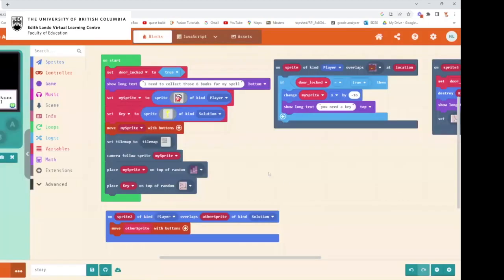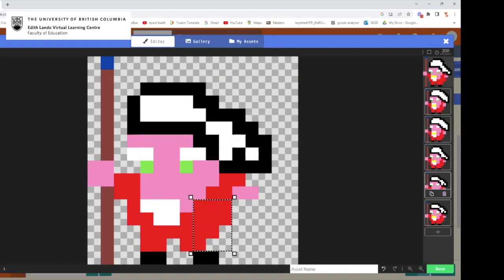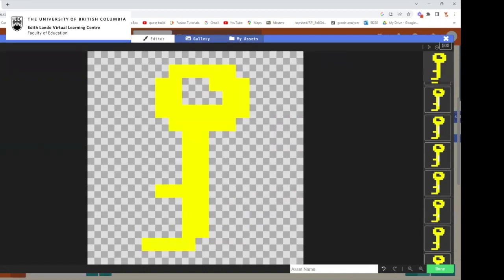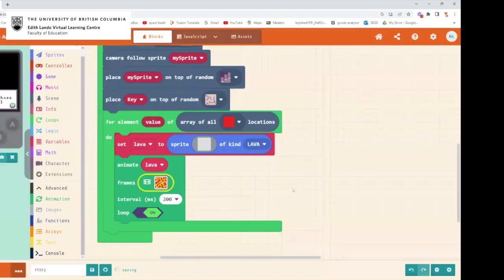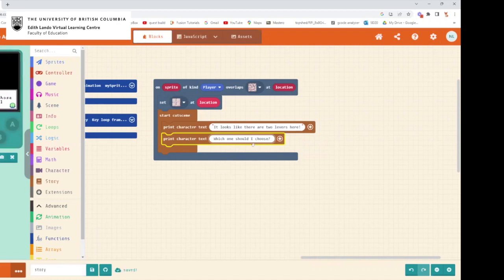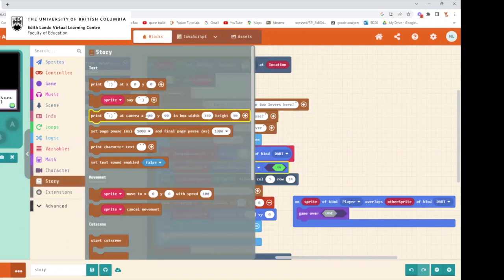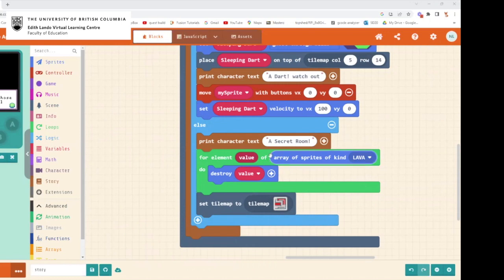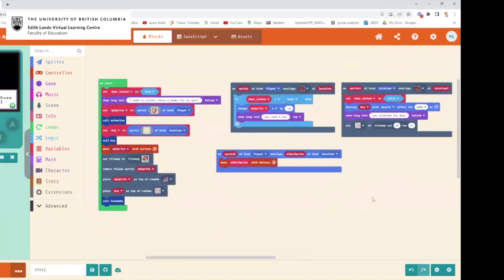Storytelling through Game Design Session 2